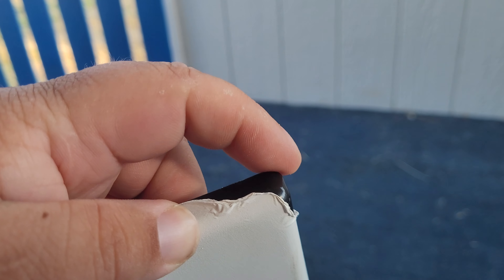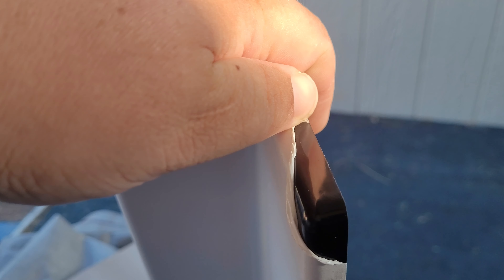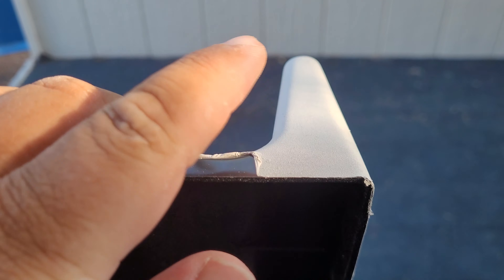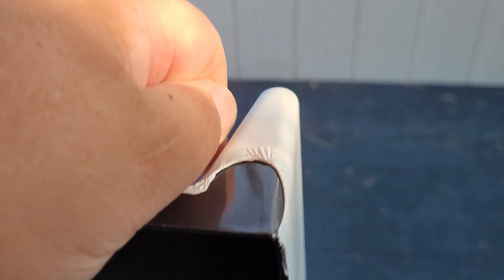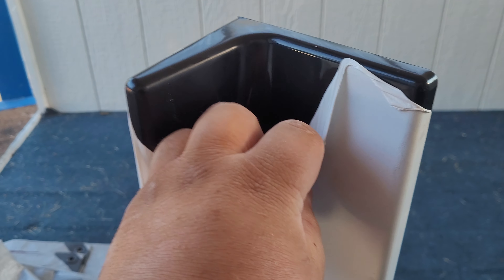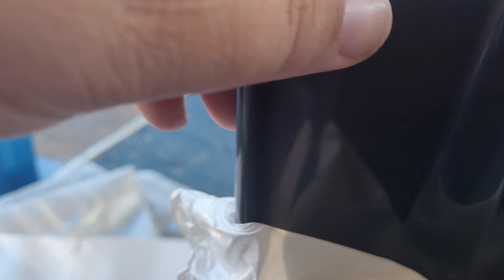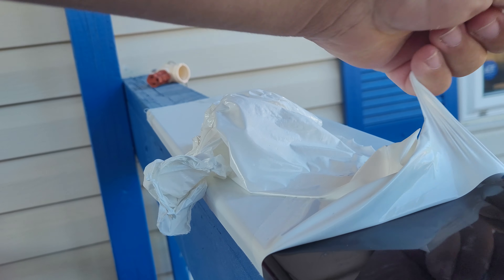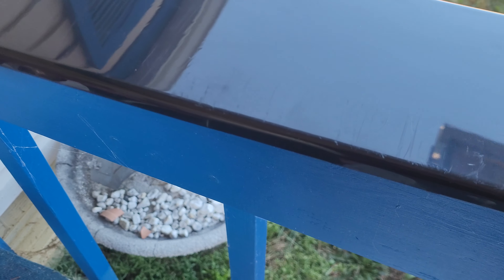Removing plasti-dip, how easy it truly is!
showing with proper technique and tools, plasti dip comes right off! @dipyourcar @dyc @fonze